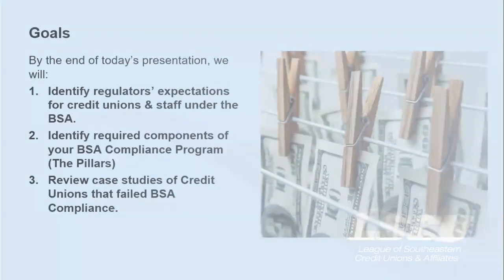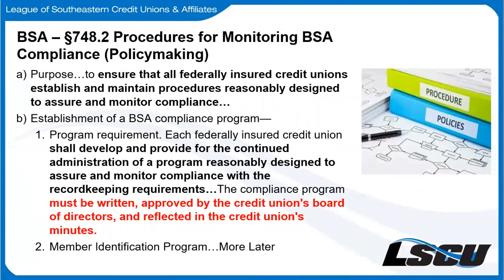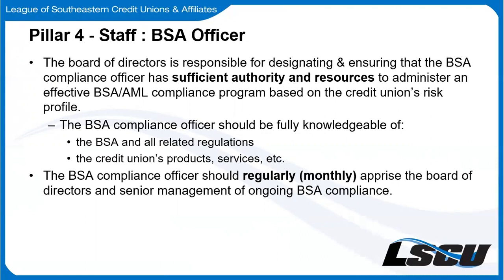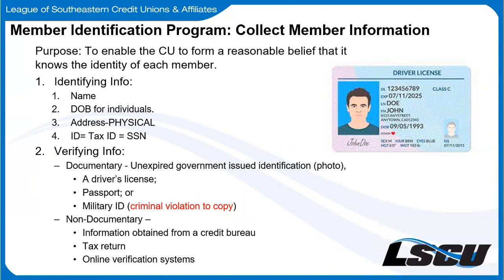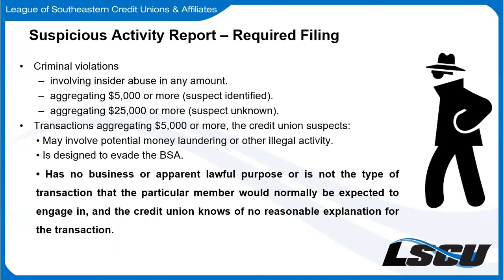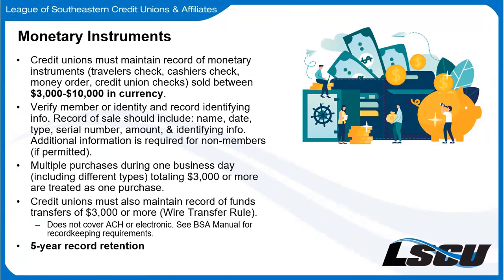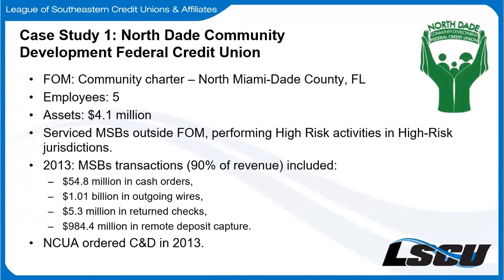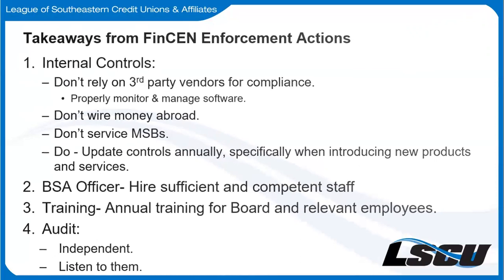2022 BSA Recording